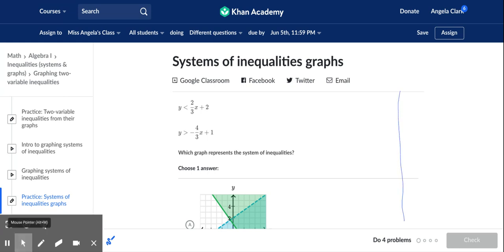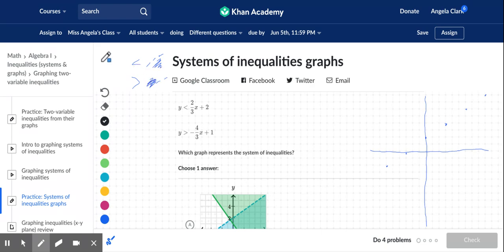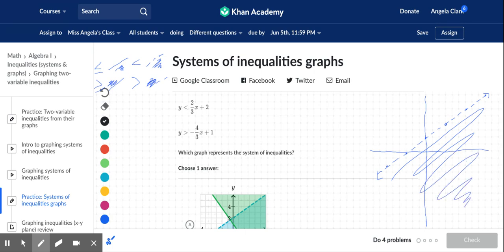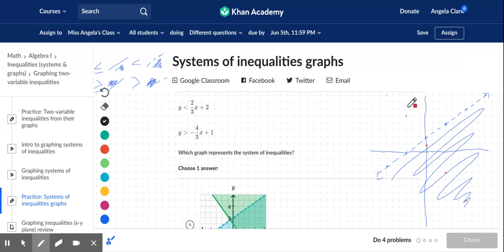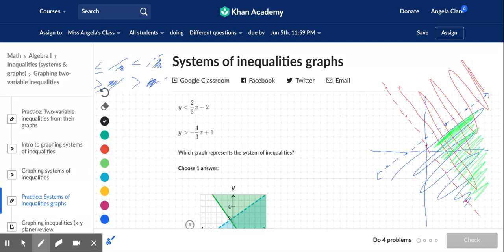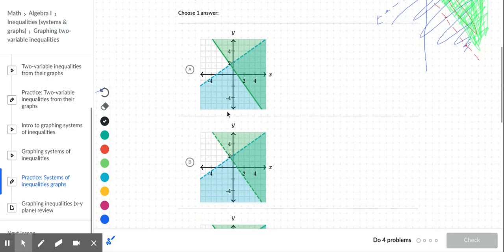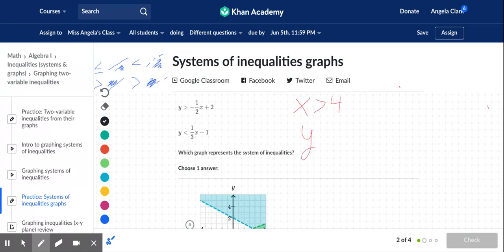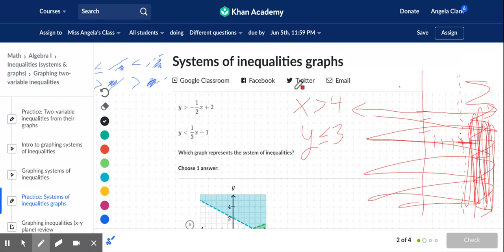Systems of Inequalities